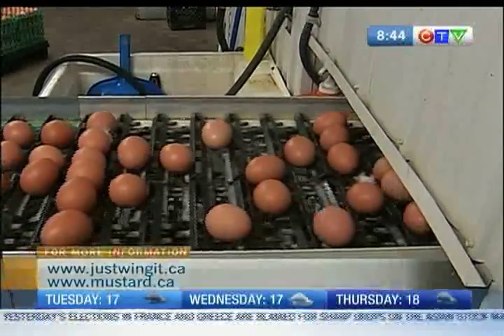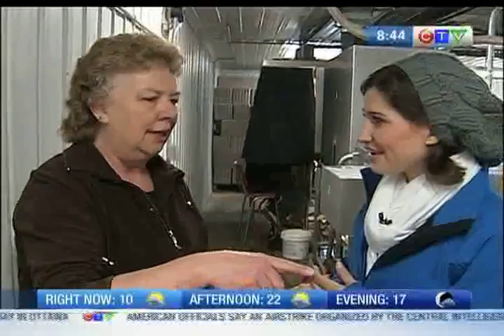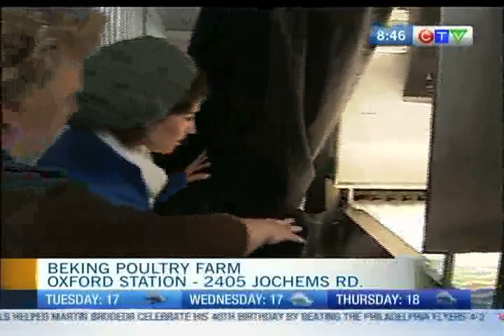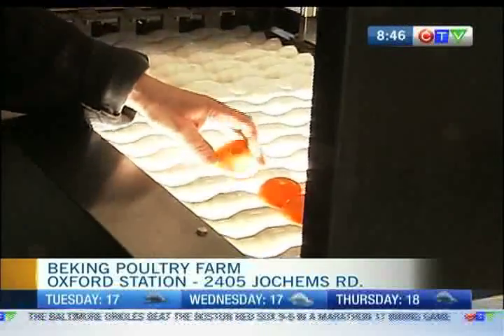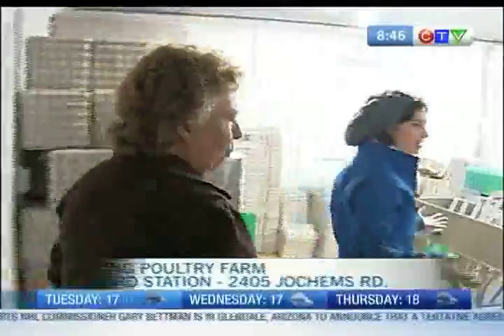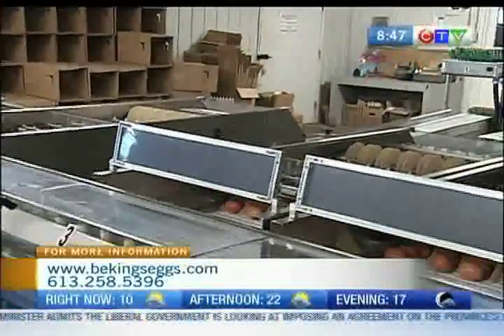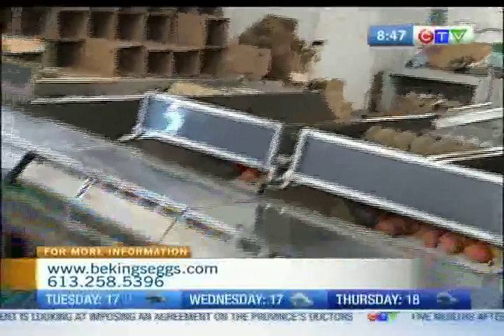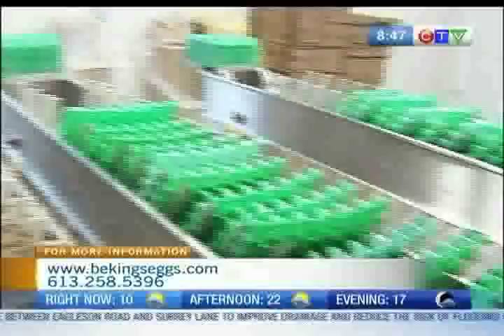Beking Poultry Farm 2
Don't be a chicken! Watch as CTV Morning Live Sarah Freemark checks out the process of selecting eggs at the Beking Poultry Farm in Oxford Station.